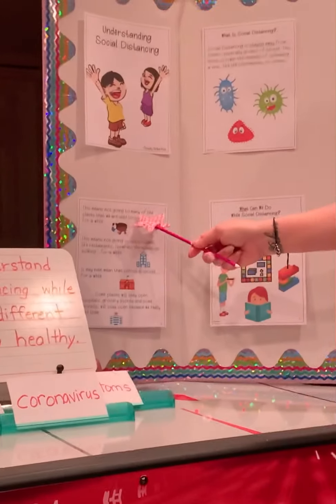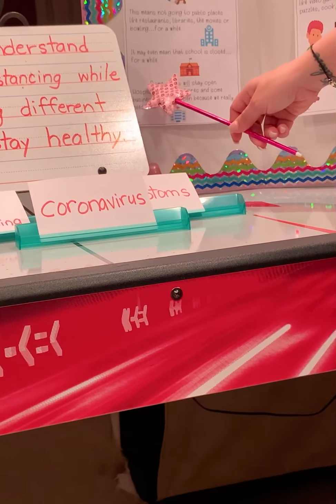Health day 12 understanding social distancing